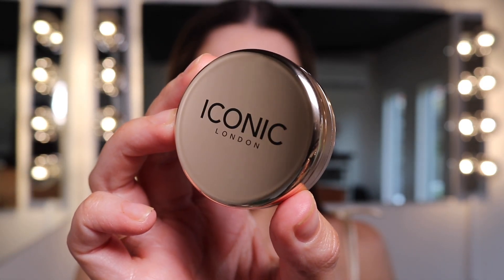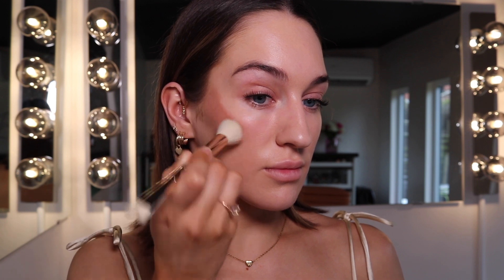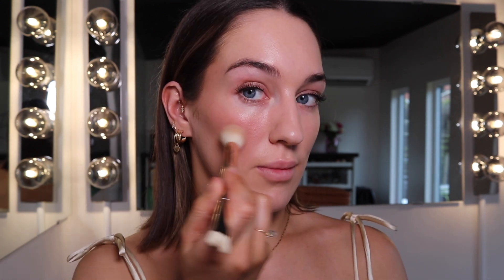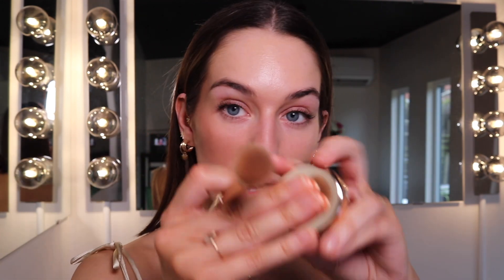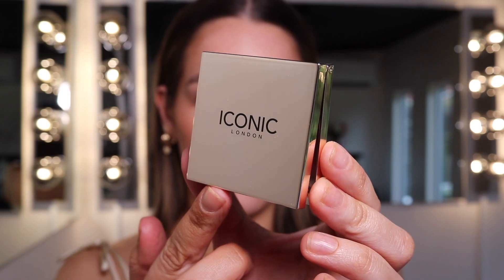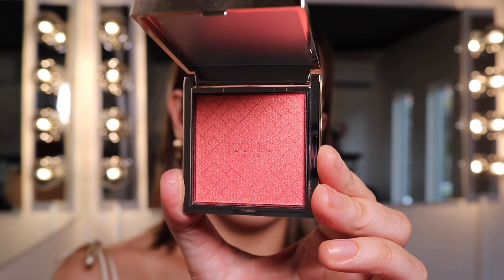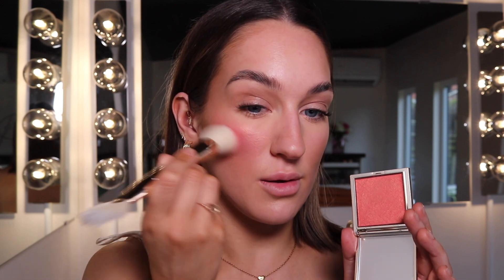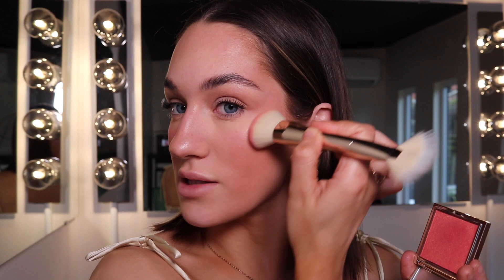MUA TIPS & TRICKS: How to Blush and Contour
MUA Hannah is back again to show you all things Blush and Contour! Watch as she gives you the GLOW-DOWN on all her tips on how and where to apply your blush and contour based on your face shape!
Products Mentioned:
Precision Duo Contour Pot in shade Medium Shadow
Kissed By The Sun in shade Hot Stuff